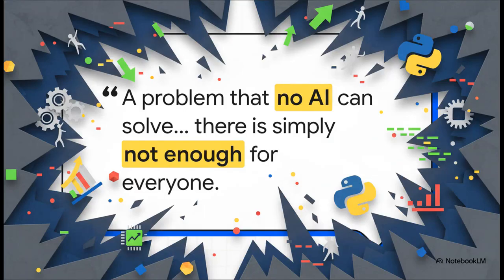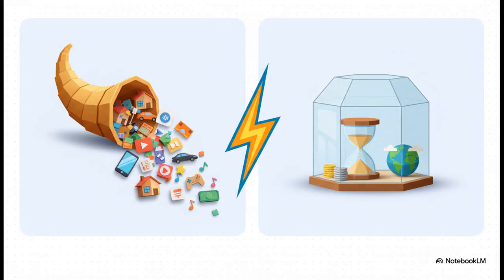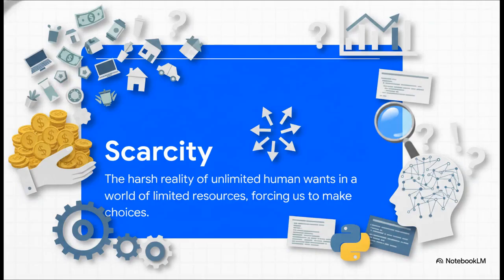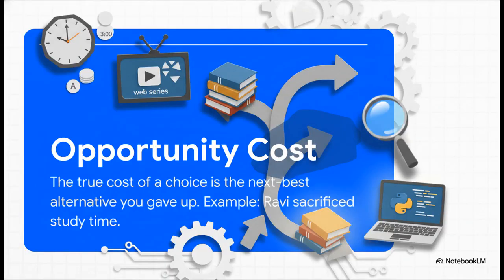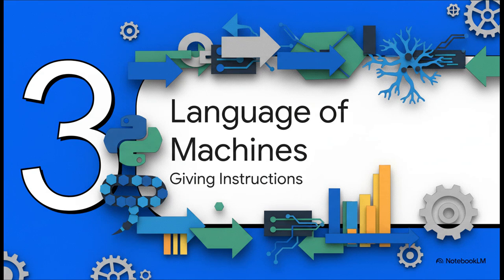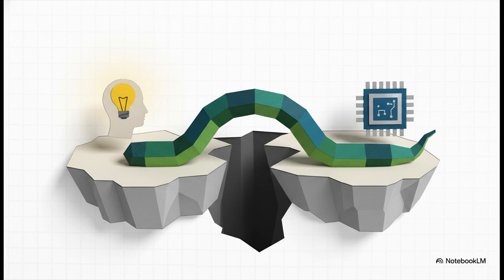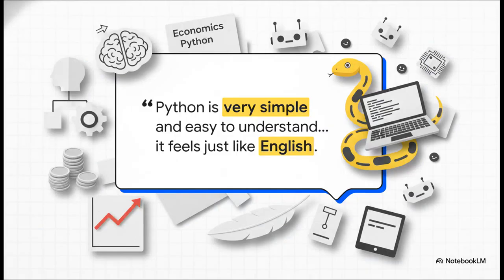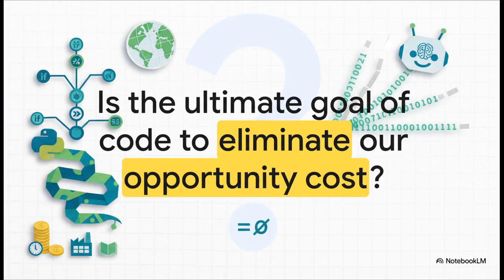Complete INDIAN Economics in 7 min